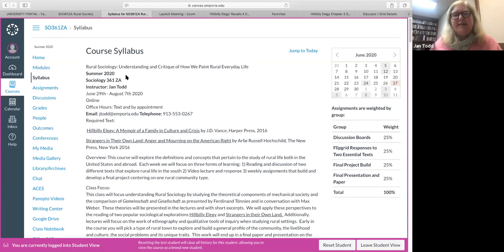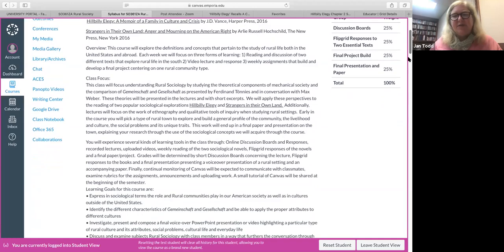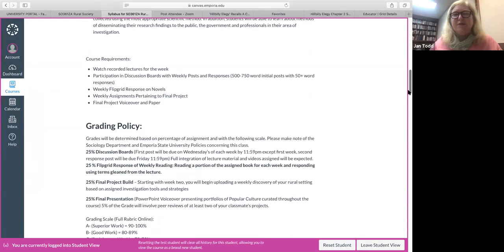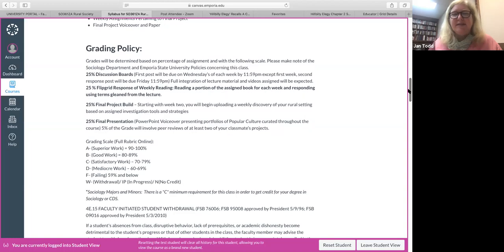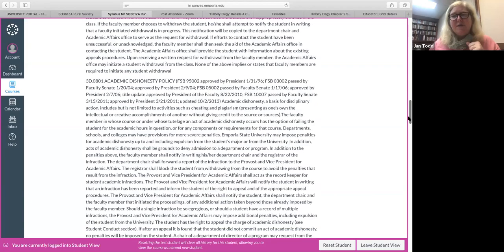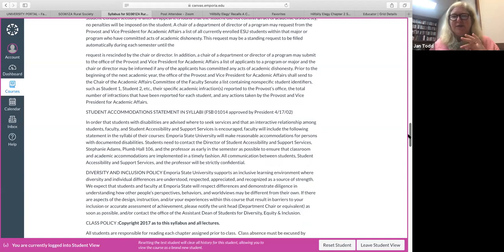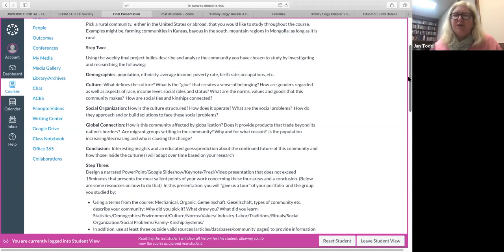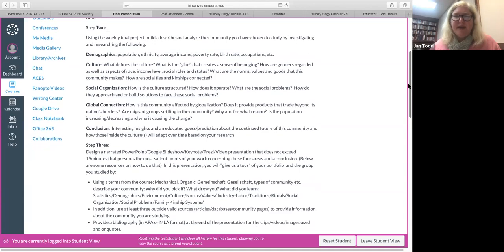Introduction Video Rural Sociology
Welcome to class!  This video will help you to navigate this course and orient yourself to the expectations.